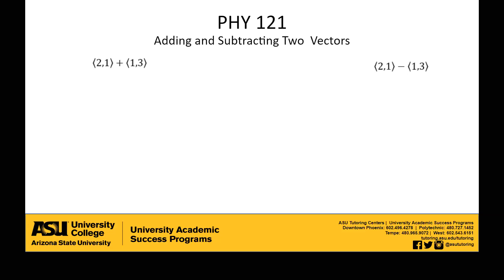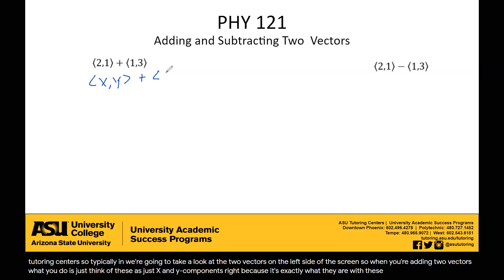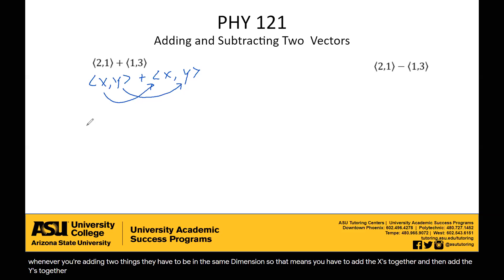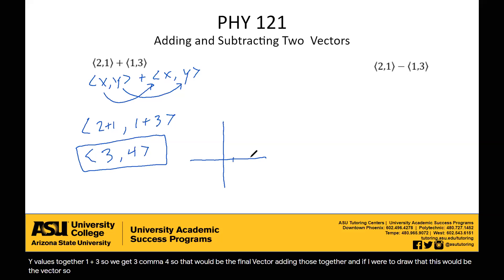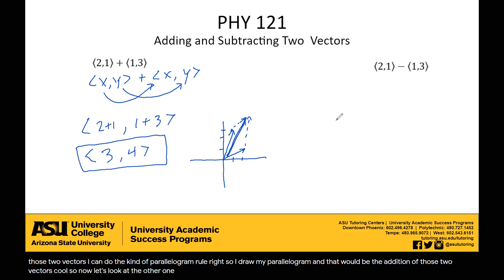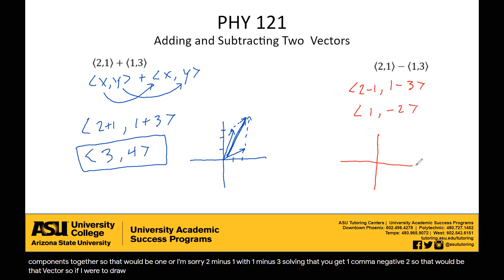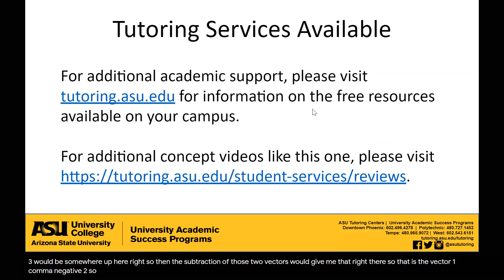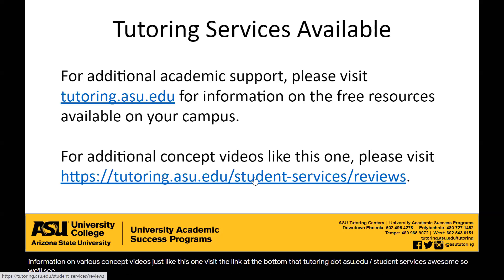Adding and Subtracting Two Vectors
This is a video covering the topic: 1.7, Vector